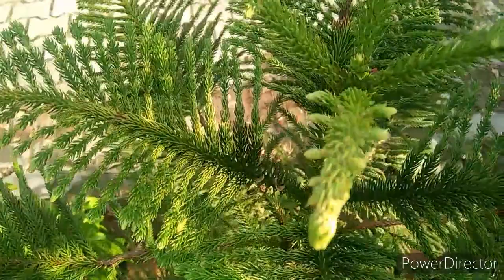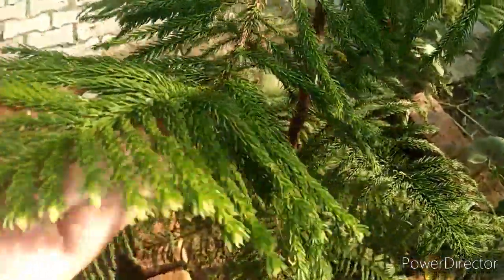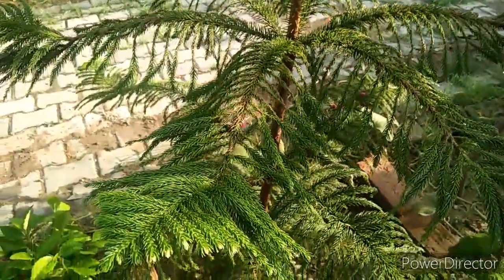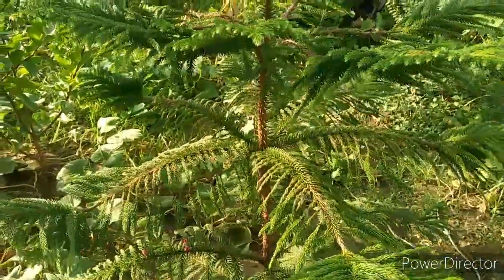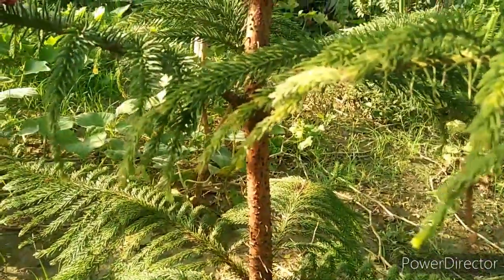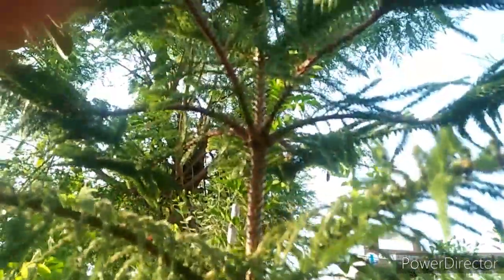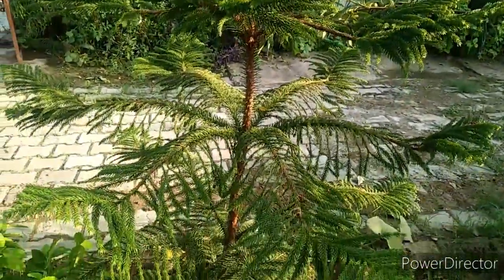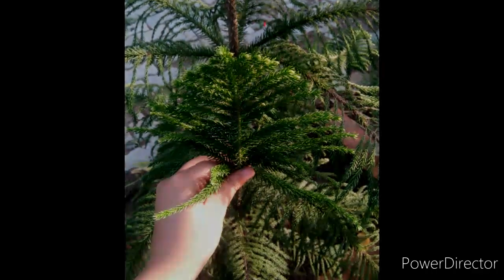ARAUCARIA PLANT - CARE AND TIPS FOR BEGINNERS🌲🌲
Araucaria is a beautiful ornamental plant can be grown easily with least care.In this video care and tips for beginners is mentioned.